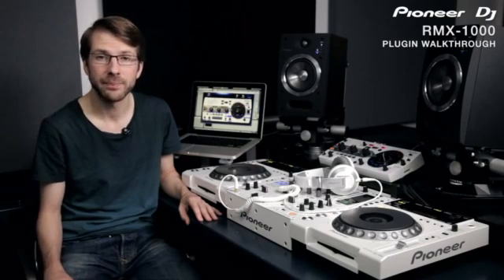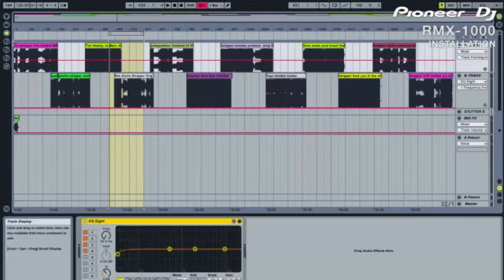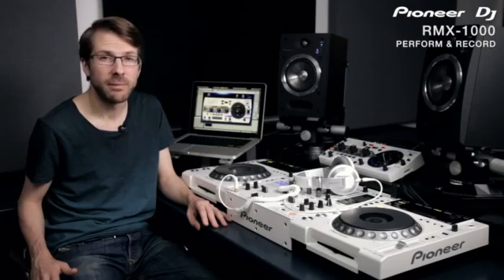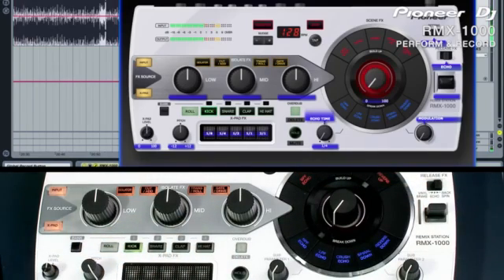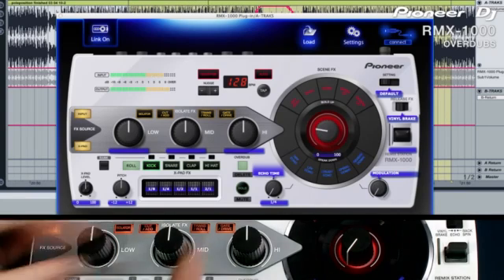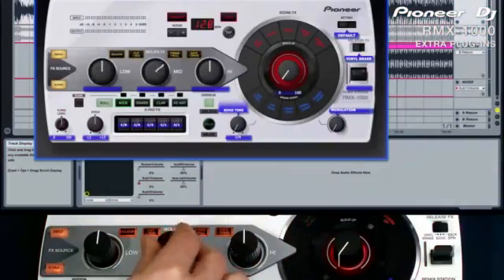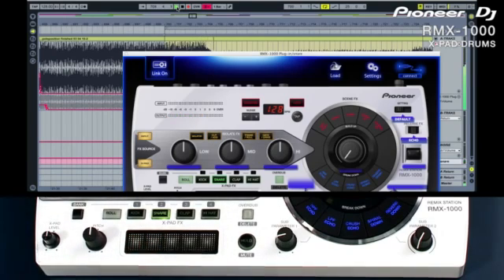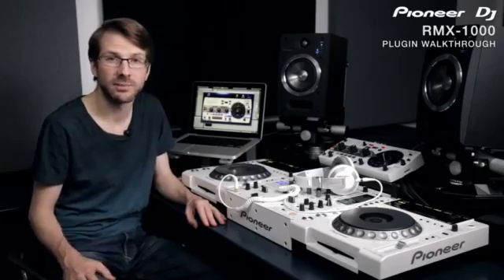RMX-1000 VST Plugin-Ableton live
In this video we cover all the major features and workflows of the RMX-1000 DJ Effects and Remix Station Plugin.